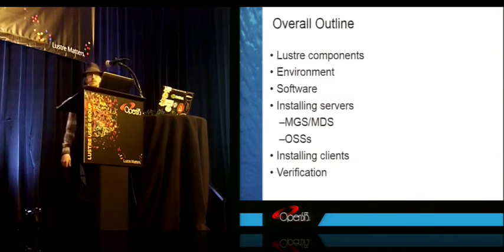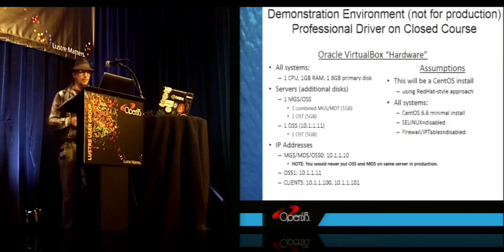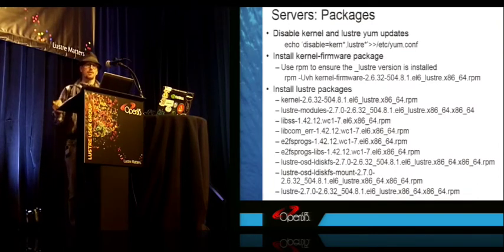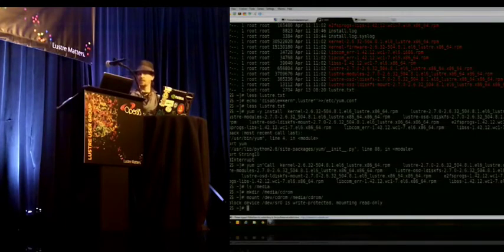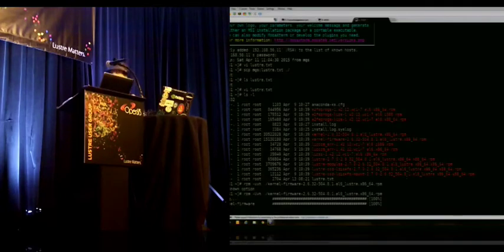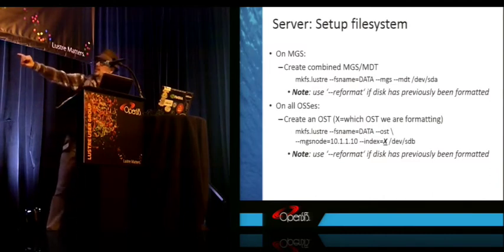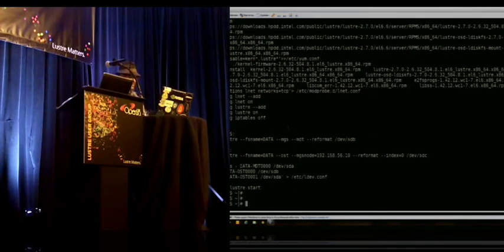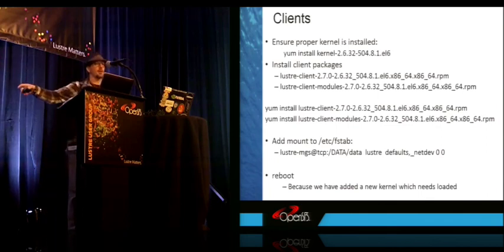Demo: Installing Lustre 2.7 via RPM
In this video from the LUG 2015 Lustre User Group in Denver, Brian Andrus from the ITACS Research Computing Naval Postgraduate School presents: Installing Lustre 2.7 via RPM.

"Getting started with lustre for system administrators.
We will give a demonstration of how to install and configure a basic lustre filesystem.
1. Define systems (MGS/MDS/OSS/Clients)
2. Downloading the requisite RPMs
3. Installing Server packages
4. Configuring Metadata and Object Storage Targets
5. Installing Client modules
6. Mounting your filesystem!"